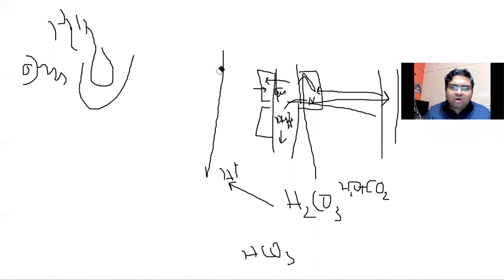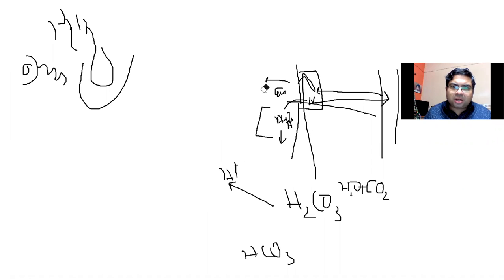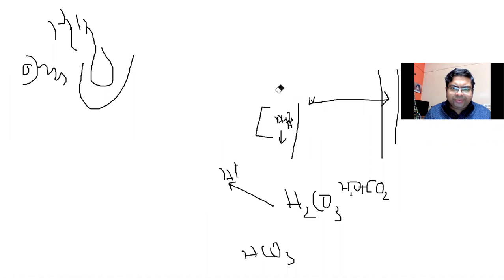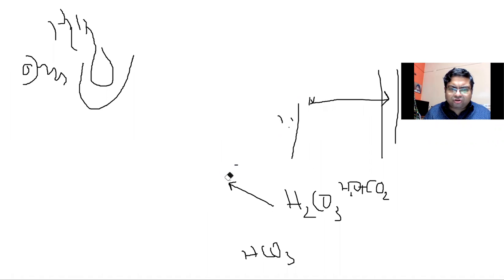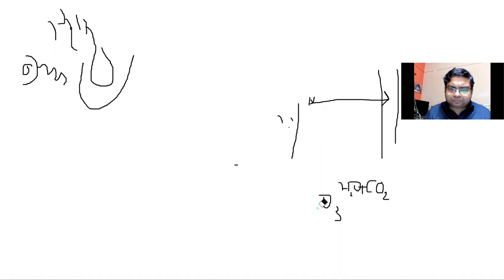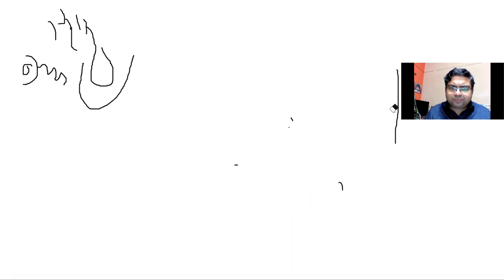Renal Physiology Part 2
for online course materials